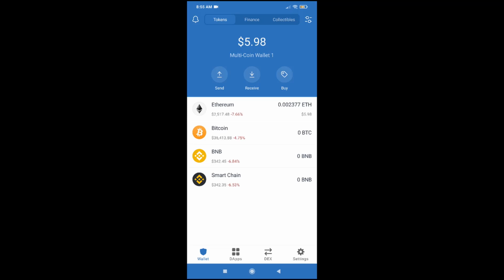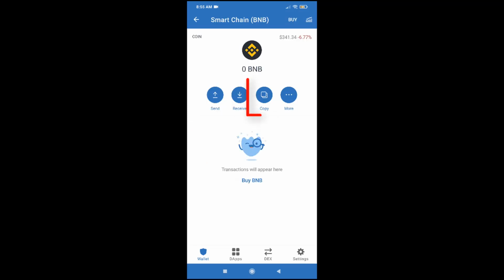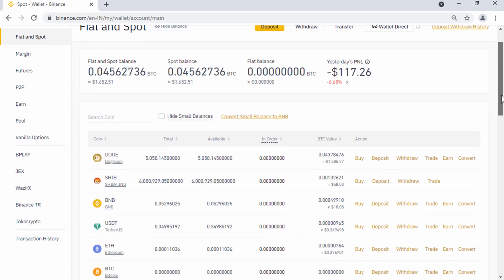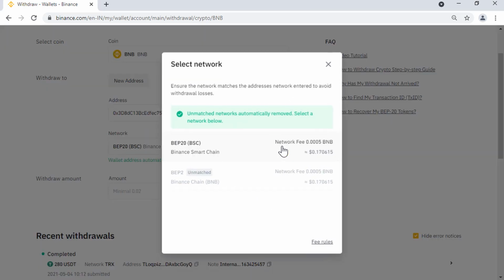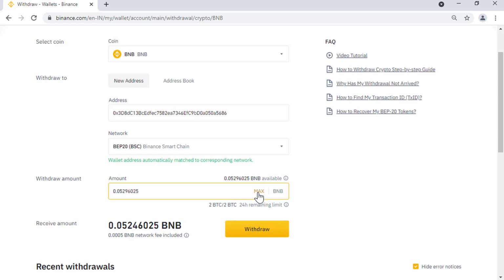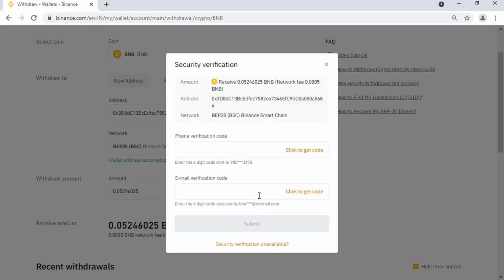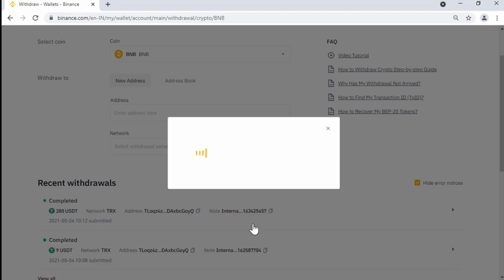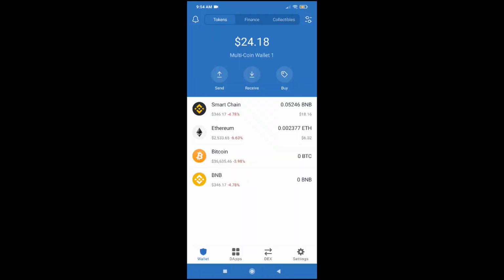How to Send BNB from Binance to Trust Wallet | Binance Smart chain Trust Wallet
This is a short video on how to send BNB from Binance to Trust Wallet. We will show you clear steps on how to transfer Binance Smart Chain to your Trust Wallet from Binance exchange.

How to Convert Ethereum to BNB on Binance